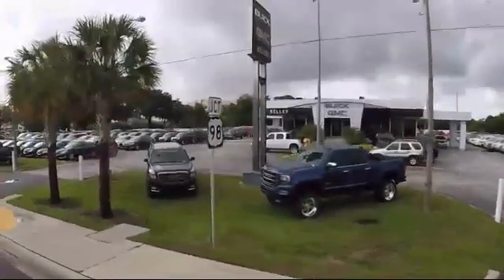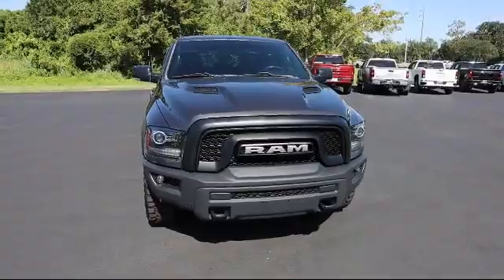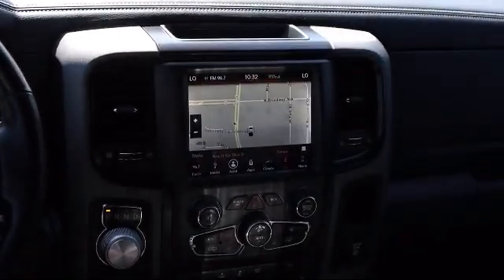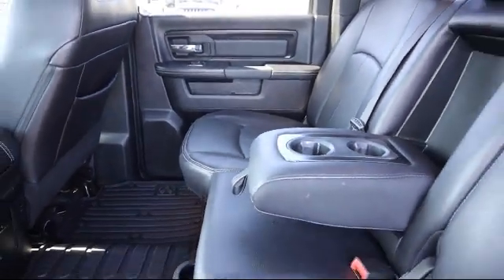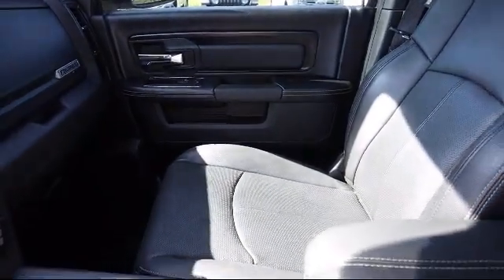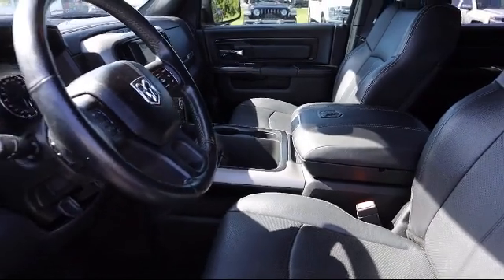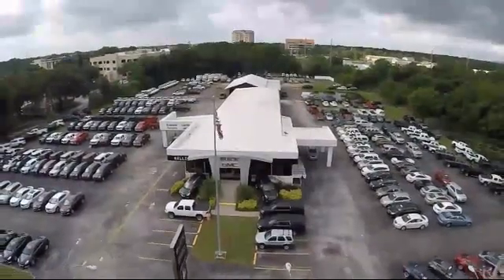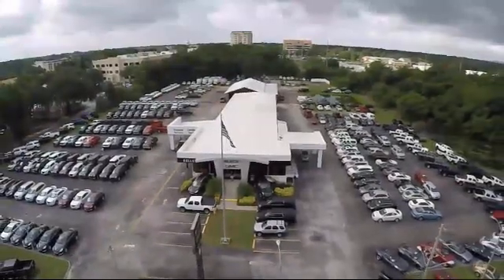2018 Ram 1500 Rebel Bartow Lakeland Auburndale Winter Haven Tampa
2018 Ram 1500 Rebel Stock Number: R22315A Vin:1C6RR6YT4JS127541.

255 W Van Fleet Dr